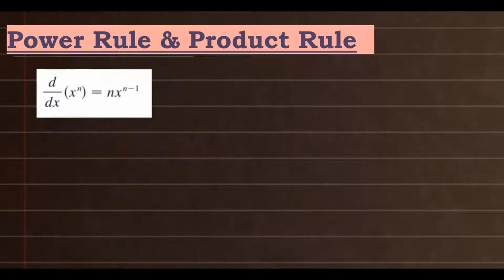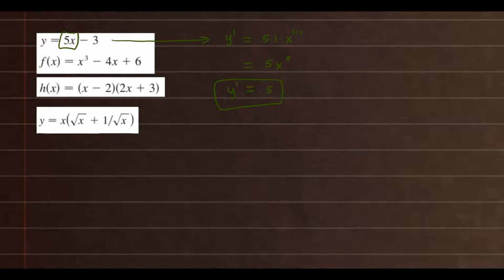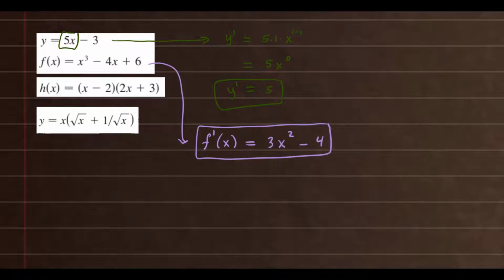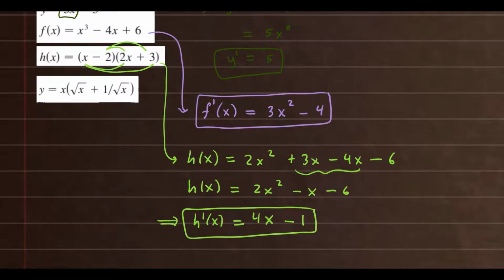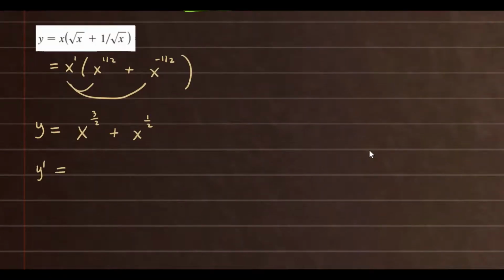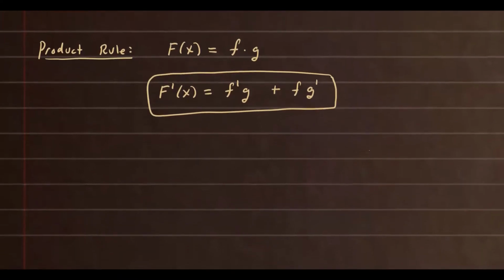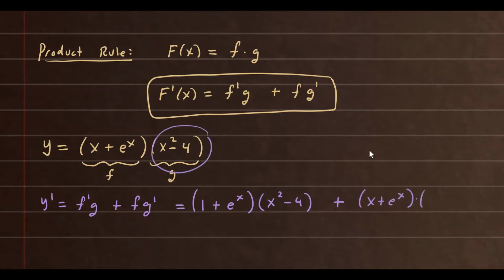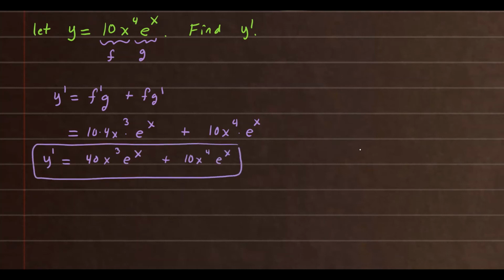Power Rule and Product Rule | Differentiation Rules